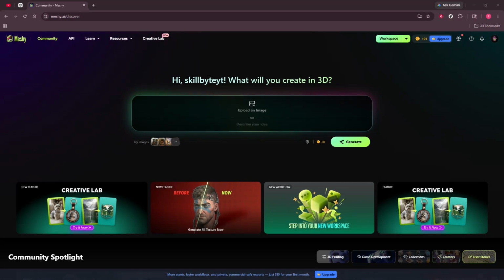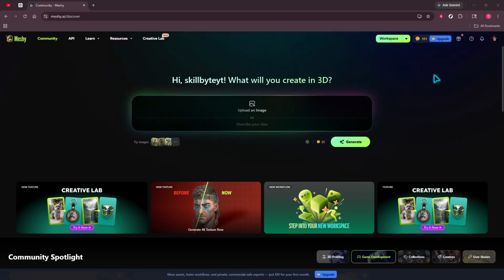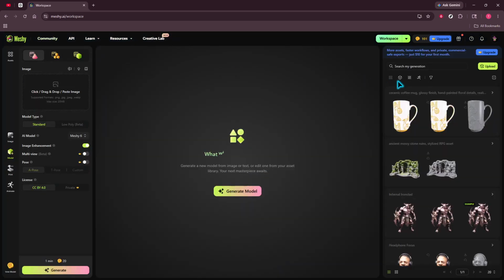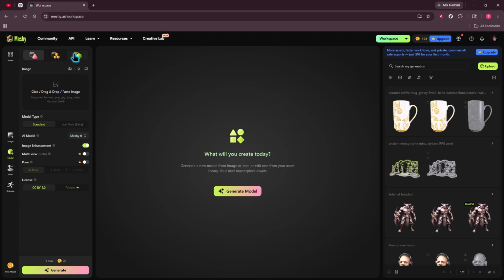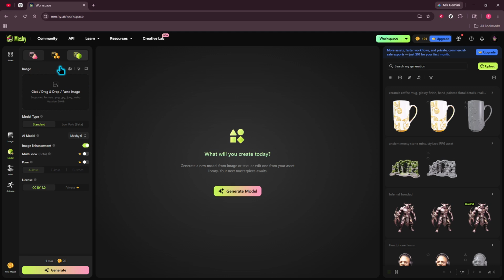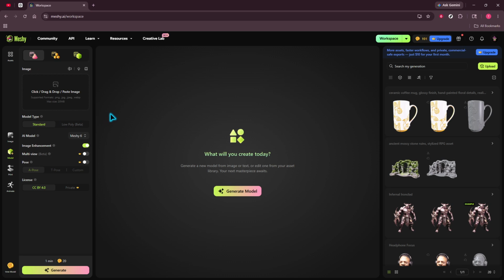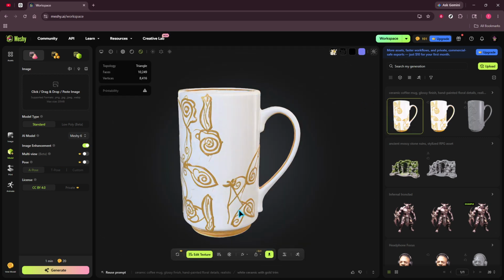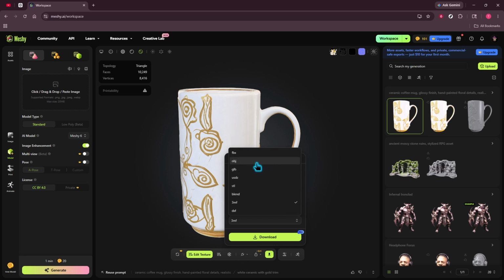How To Download Meshy AI [2026 Guide]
How To Download Meshy AI

In today's video, we cover How To Download Meshy AI, Meshy AI Installation Tutorial, Download Meshy AI Guide, Install Meshy AI On PC, Meshy AI For Beginners, AI 3D Modeling Tool Setup, Meshy AI Desktop Access Tutorial, Use Meshy AI Online Guide, Meshy AI Account Setup, AI 3D Generator Installation Tutorial, Meshy AI Workflow Guide, 3D AI Tool Setup Tutorial, Meshy AI Tutorial 2026, AI Asset Creation Software Guide